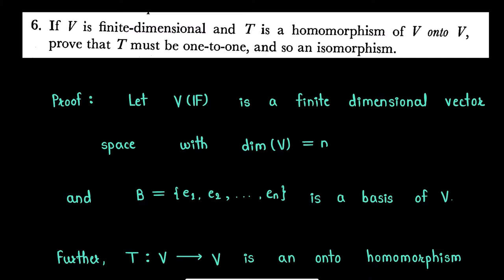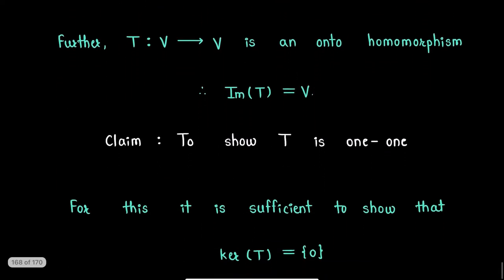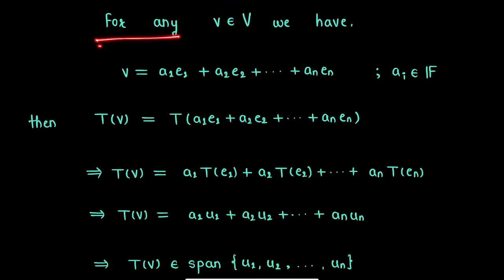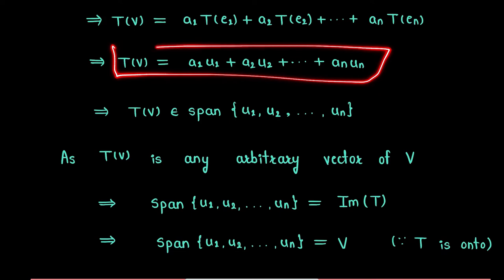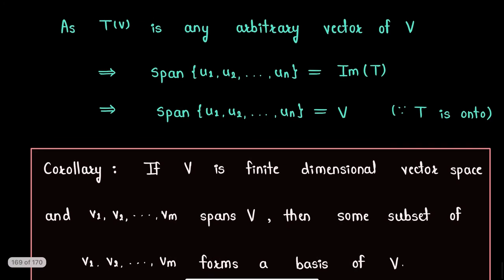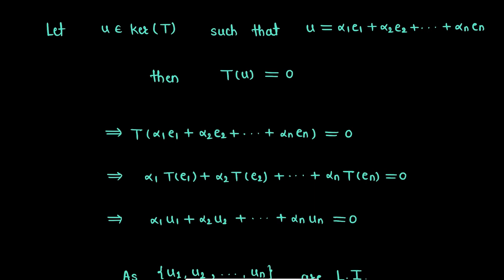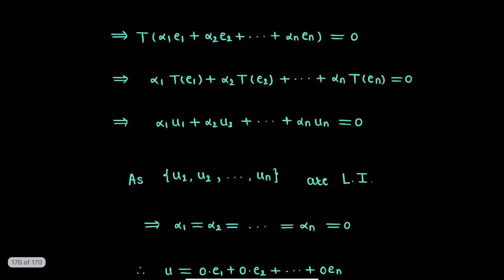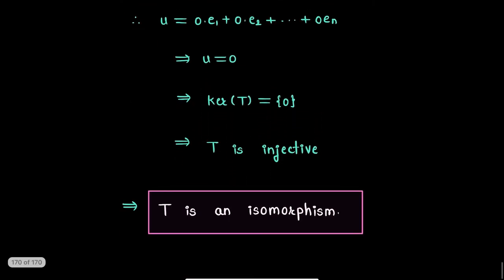Exercise question from Chapter : 4 ''Vector Spaces and Modules'' from book ''Topics In Algebra''.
This is a video solution of exercise question from Chapter : 4 ''Vector Spaces and Modules'' from book ''Topics In Algebra (Second Edition)'' author I.N.Herstein.
This video will be beneficial for all U.G/P.G students of Mathematics learning Abstract Algebra/ Linear Algebra.